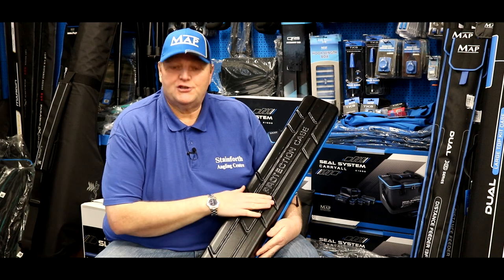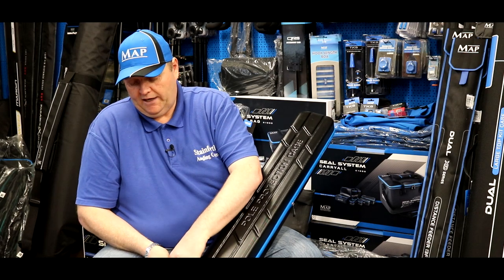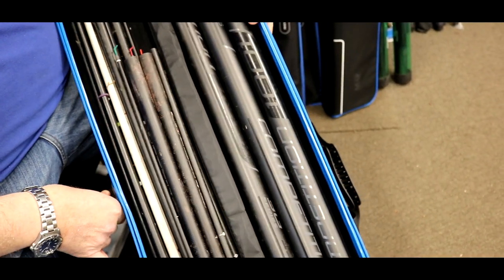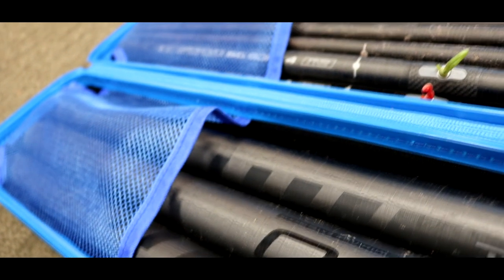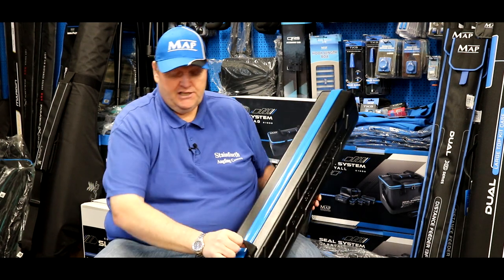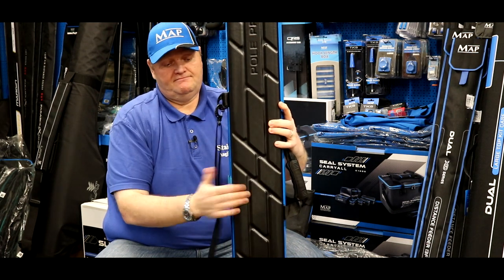*NEW* MAP Pole Protection Case | Stainforth Angling Centre Mark Price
*NEW* MAP Pole Protection Case

Here we have the new Pole Protection Case from MAP , Mark from Stainforth Angling shows us all about this awesome new product.